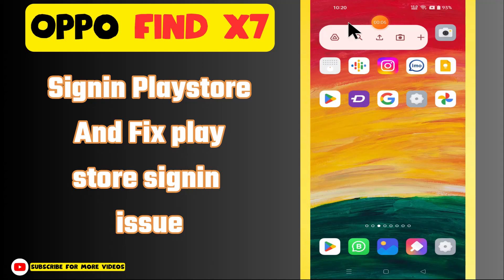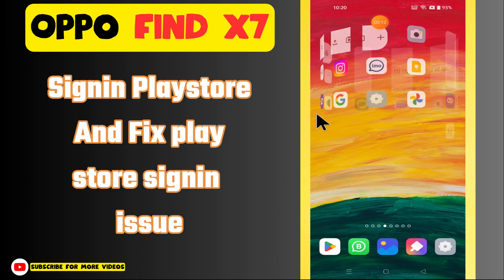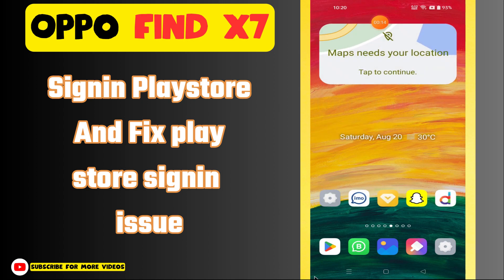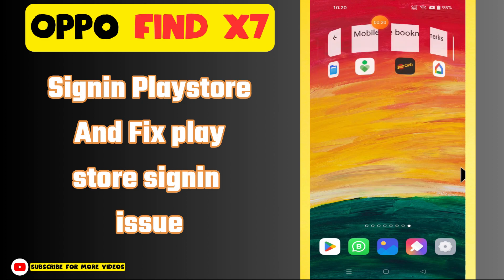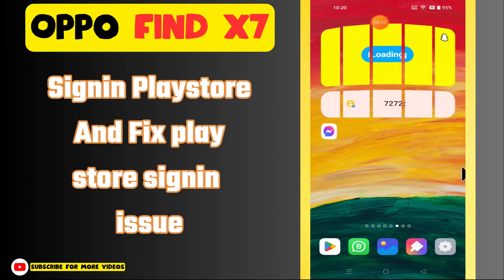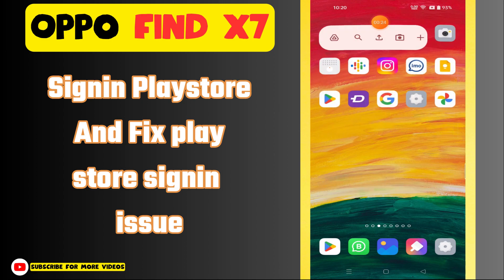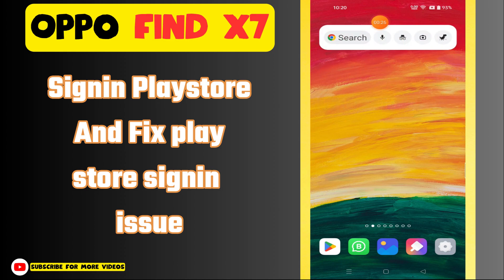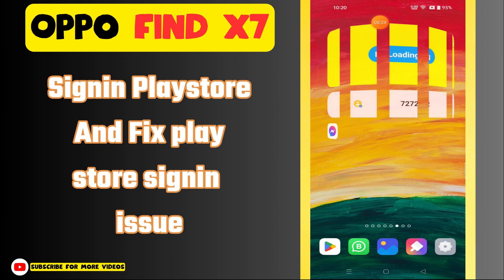Signin Playstore And Fix play store signin issue Oppo Find X7 || How to solve playstore issues